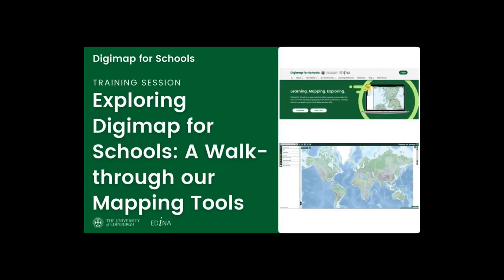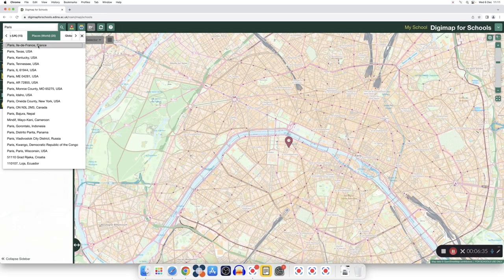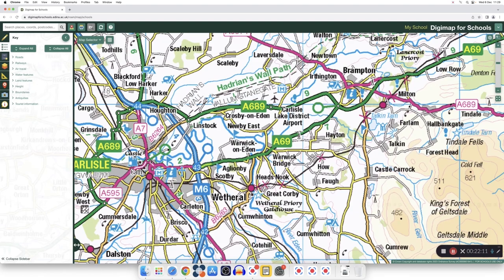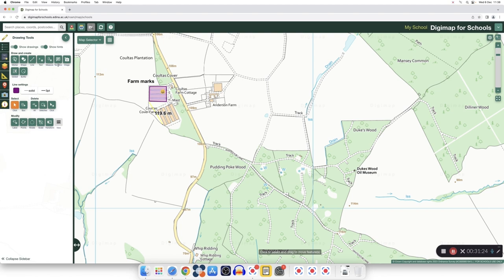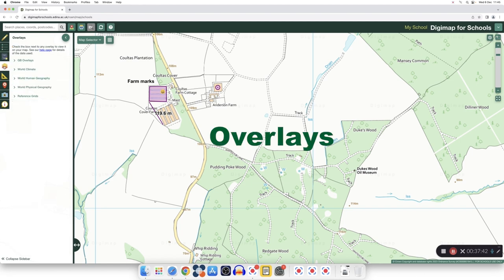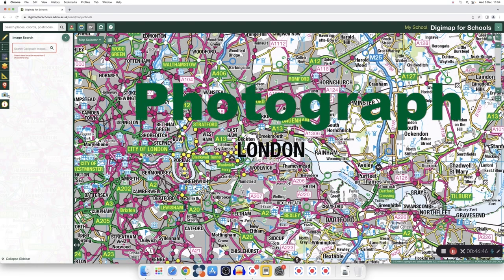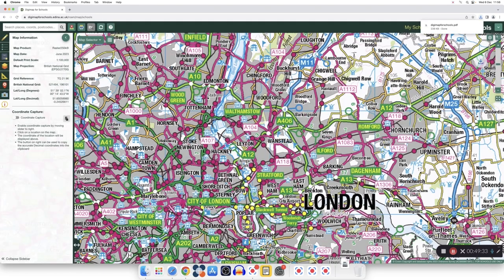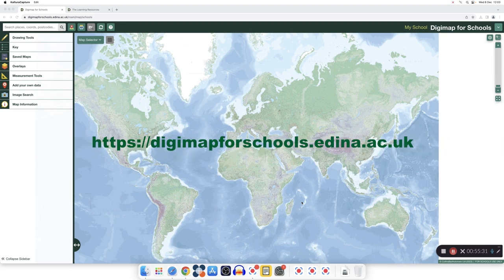Exploring Digimap for Schools: A Walk-through our Mapping Tools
Join us in an enriching exploration of 'Exploring Digimap for Schools: Unleashing the Power of Our Mapping Tools.' Delve into a guided tour designed specifically for teachers and students, unveiling the transformative potential of our advanced mapping tools. Navigate seamlessly through intuitive features and discover innovative ways to enhance your teaching experience. This walkthrough is crafted with you in mind, offering valuable insights and empowering tools to bring your lessons to life. Embrace the future of digital mapping tailored for educational excellence!